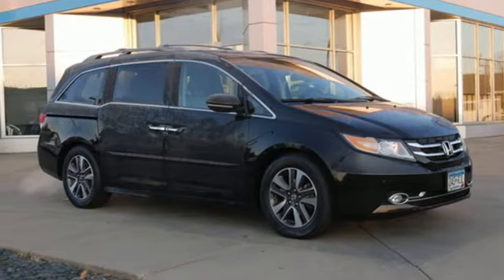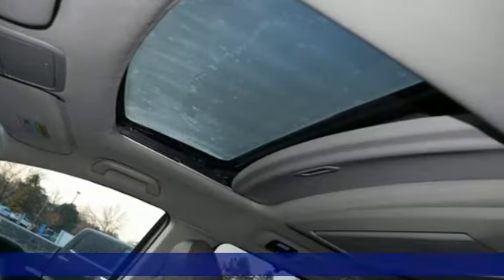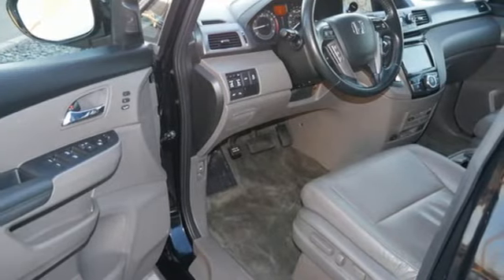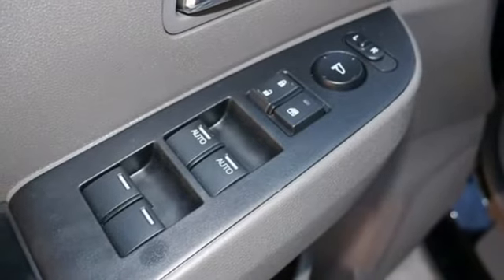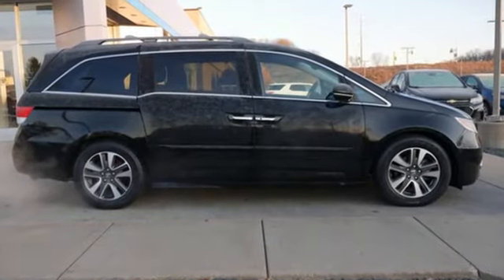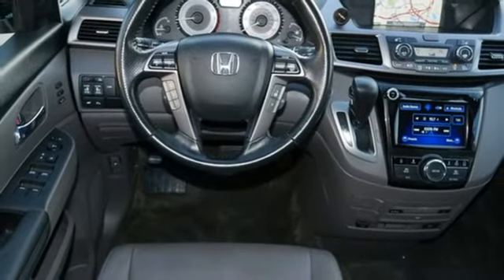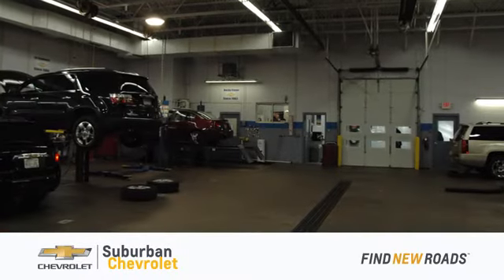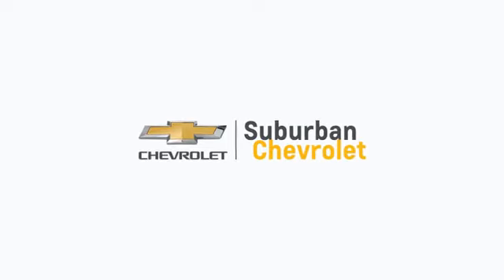Used 2015 Honda Odyssey Eden Prairie MN St Paul Minneapolis, MN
Year: 2015
Make: Honda
Model: Odyssey
Trim: 5dr Touring Elite
Engine: 213 L V6 Cylinder Engine Cyl.
Transmission: 6-Speed A/T
Color: Crystal Black Pearl
Interior: Truffle
Mileage: 82929
Stock #: 210416A
VIN: 5FNRL5H92FB052139

Address:
494 & Highway 5